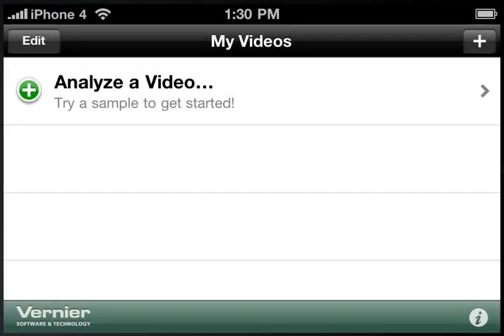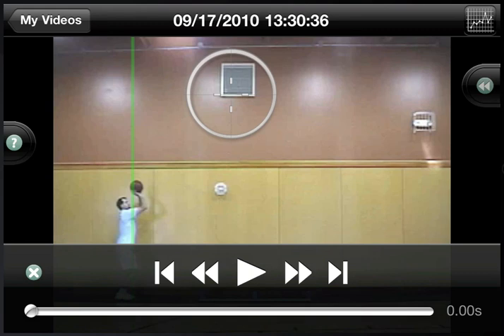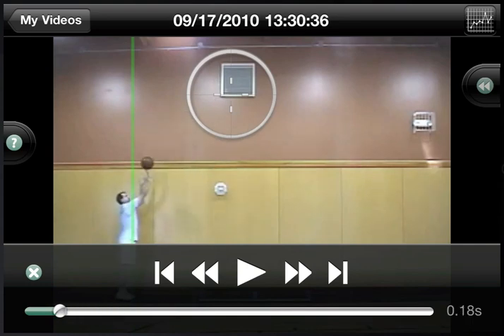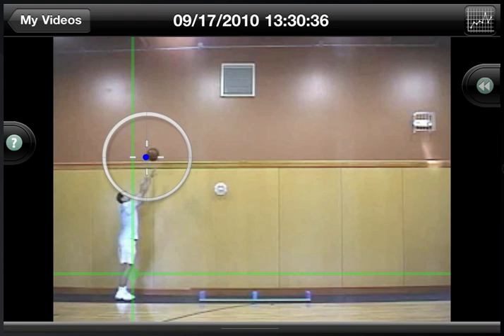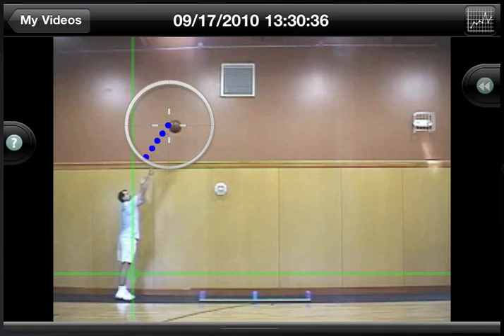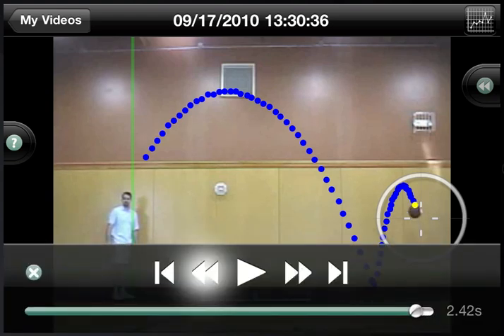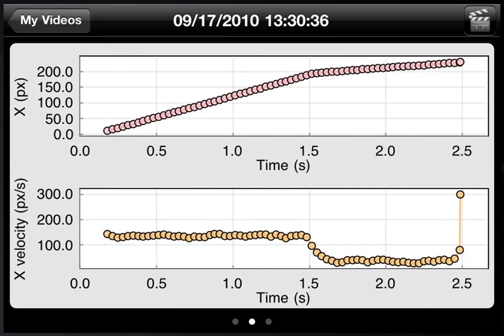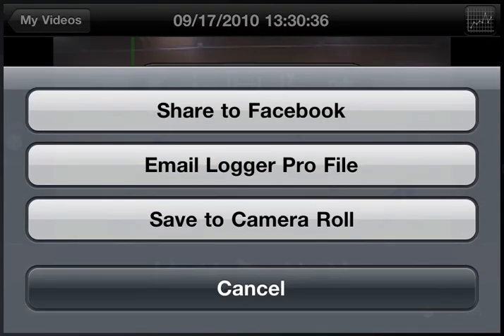Vernier Video Physics Overview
Vernier Video Physics for iOS brings physics video analysis to the iPhone, iPod touch, and iPad.